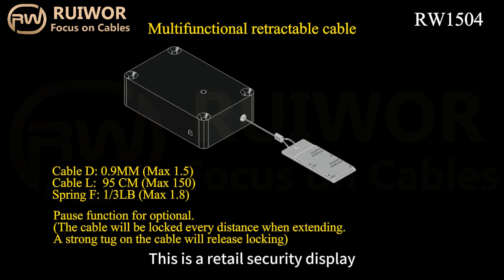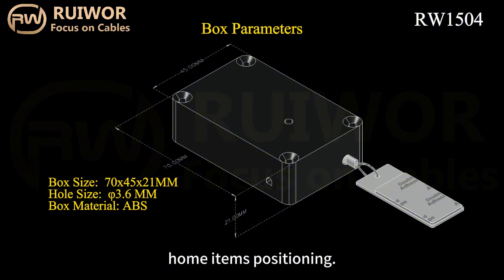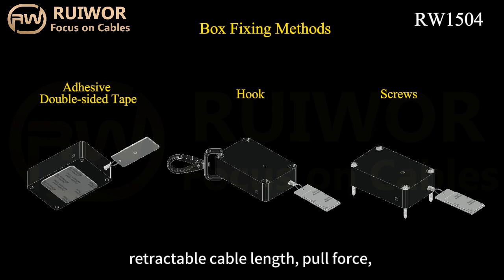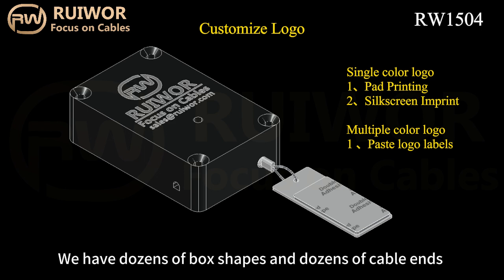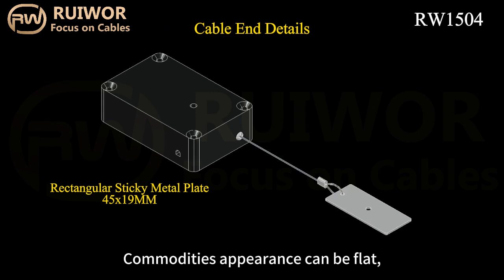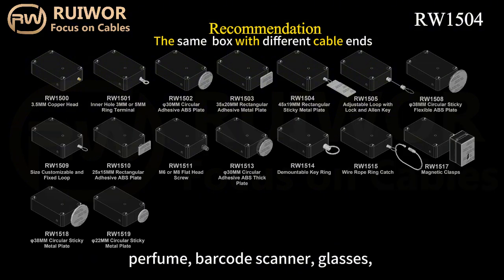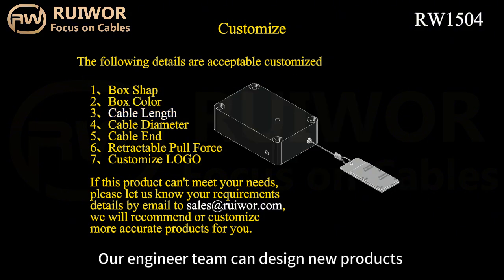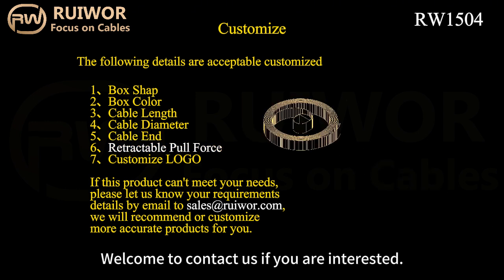RUIWOR RW1504 Rectangle Round Corner Security Retractable Cord With Rectangular Sticky Metal Plate